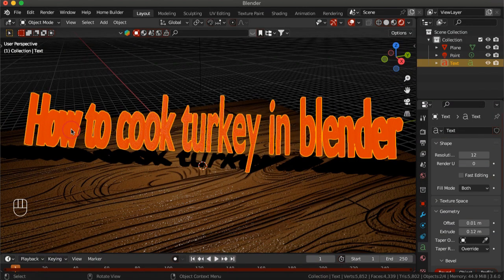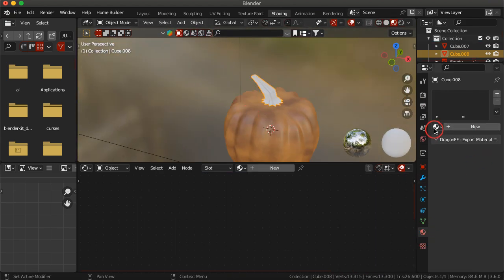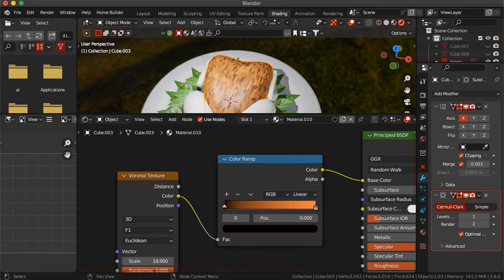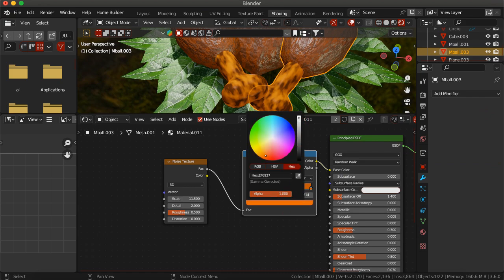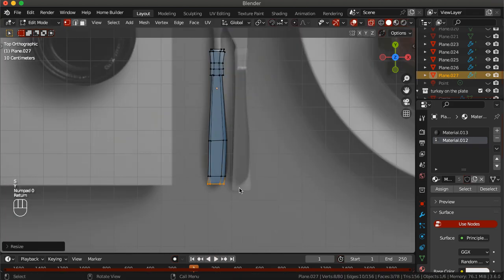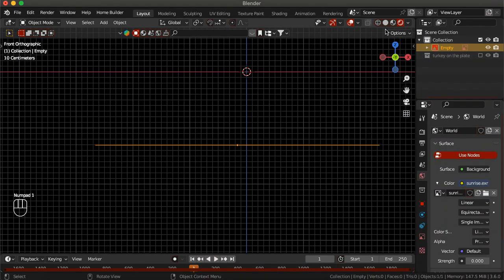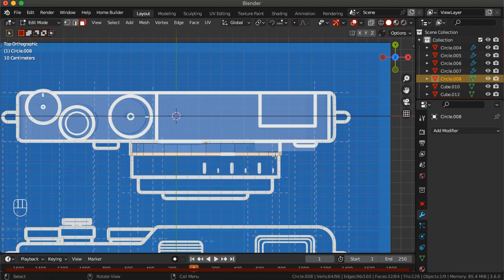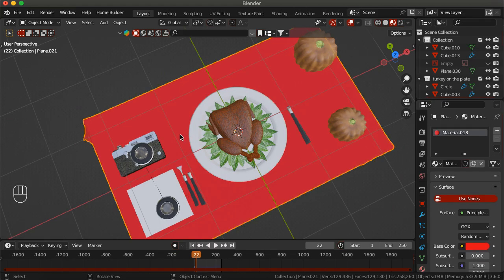How to Cook a Turkey in Blender: A Fun Thanksgiving Tutorial!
Welcome to my Thanksgiving special! In this fun and whimsical tutorial, I’ll show you how to create a festive scene featuring a turkey and a pumpkin using Blender. While we won’t be cooking an actual turkey in a blender, I’ll guide you through the modeling process step by step, making it a delightful experience  Blender users.

Also, don’t forget to check out my Redbubble store for unique designs featuring my artwork! You can find great gift ideas and support my creative journey.

For those interested in generating amazing references and textures, check out Leonardo AI. It’s a fantastic tool for artists!